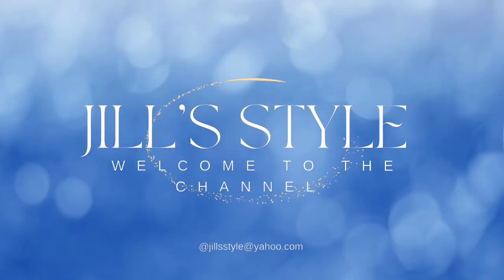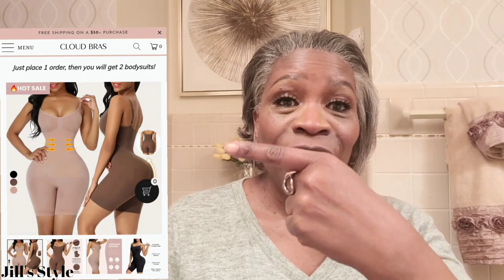Product Review | Viewer Request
Hi friends! Todays video is a product review, viewers request ! Come let's review these products to see if they are worth the hype!

October Awareness: Breast Cancer & Liver Cancer
If you are fighting one of these diseases, know that I fight with you in prayer! Hugs & blessings to each of you .

Lipstick: evpct 6 Pcs Lip Liner and Lipstick Set Kit DNM Chestnut Nude Dark Red Matte Matt Mat 24 Hour Lipstick Pen and Lip Kit with Lip Liner Pencil Long Lasting Set for Women labiales mate 24 horas originales

Dance The Night Away(No matter what they say)
Musician - Zorro

Girl Talk:
Musician  - Gloria Tells